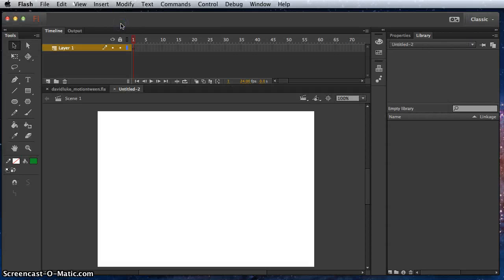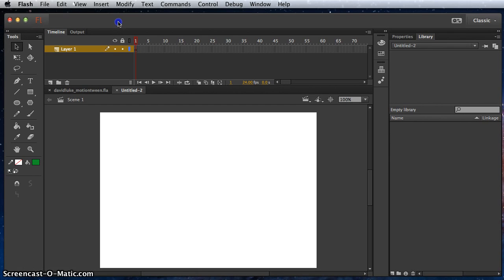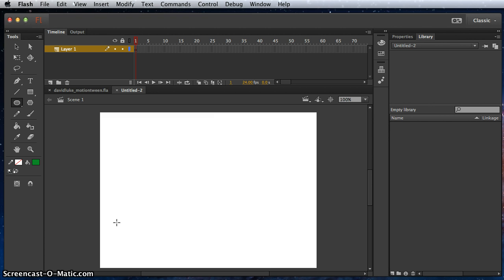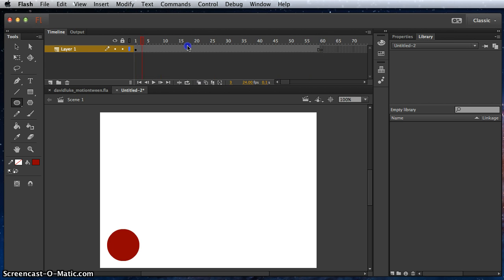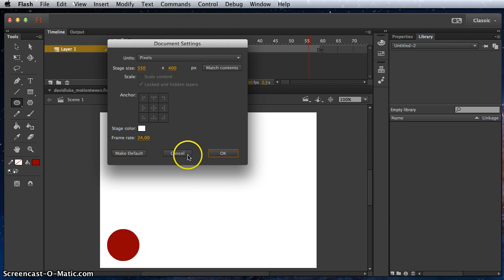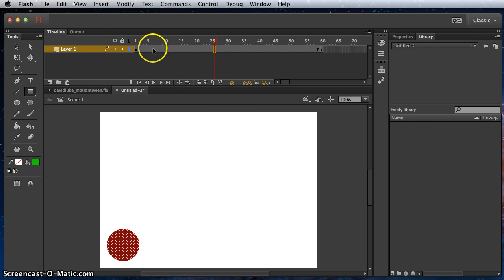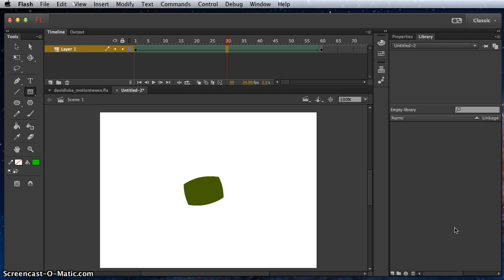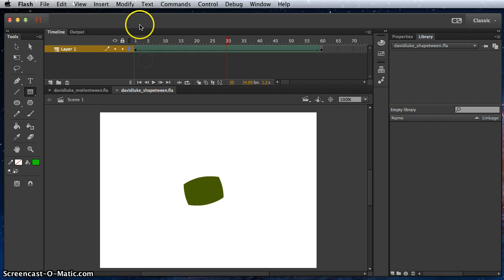Making a Simple Shape Tween